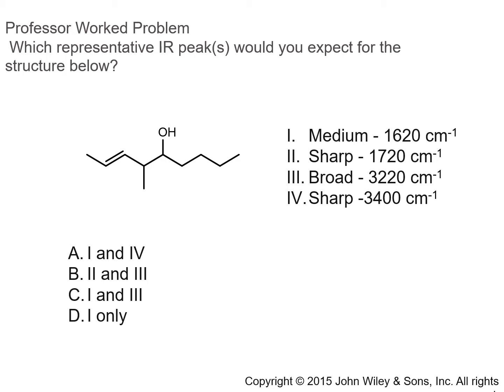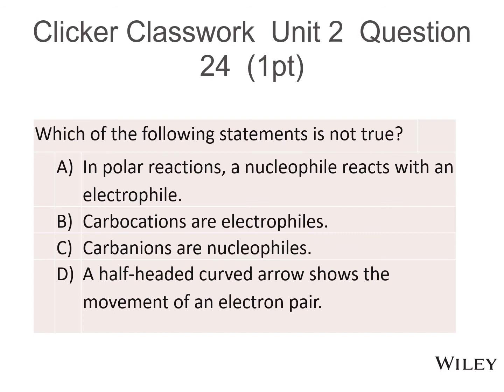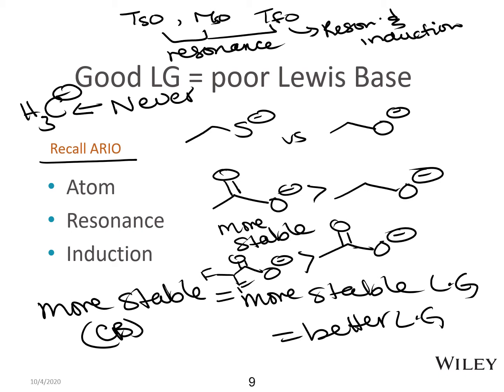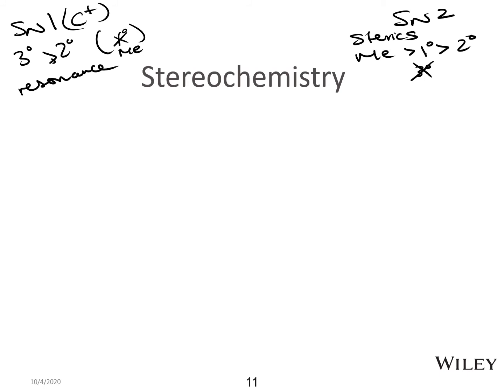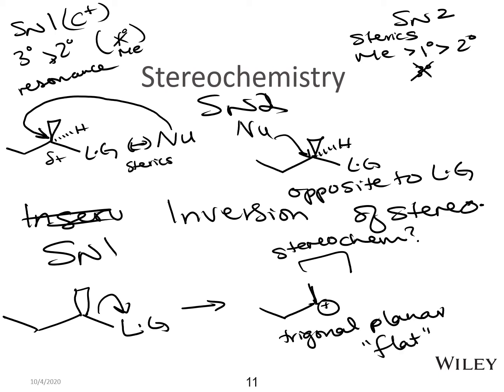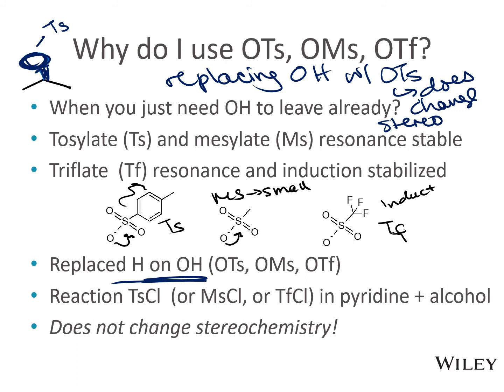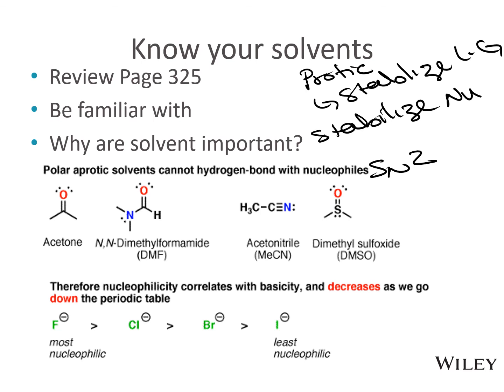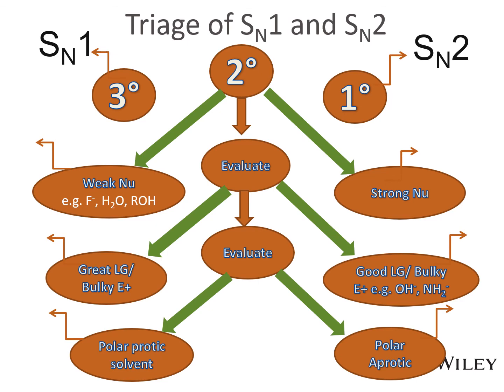CHE 2231 Unit 2 Substitution rxn overview F2020 Video 13